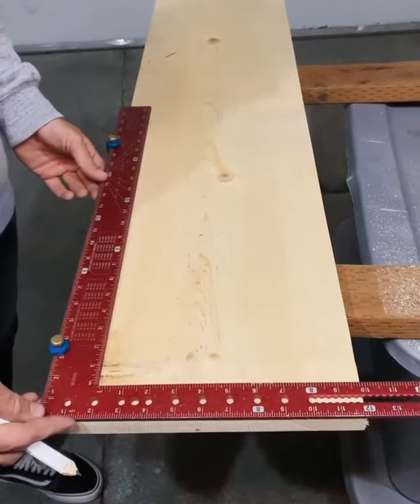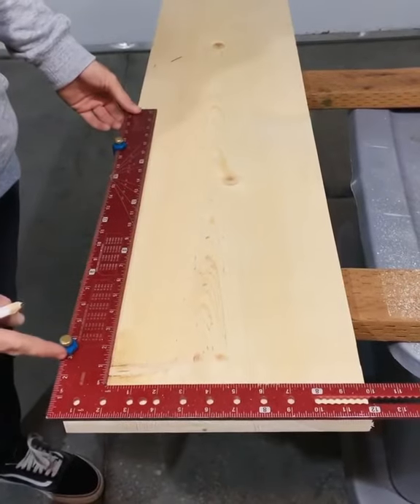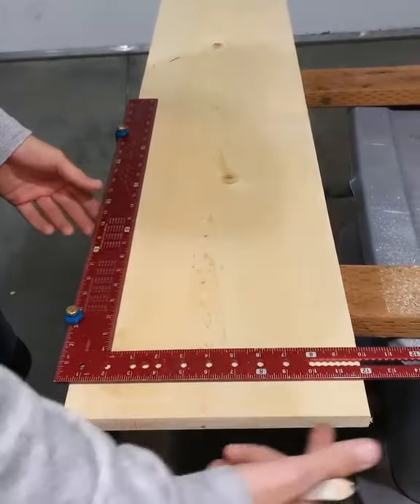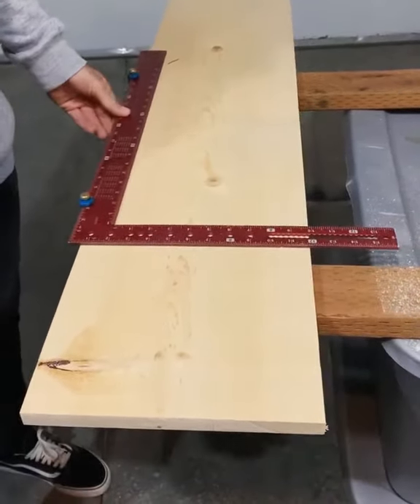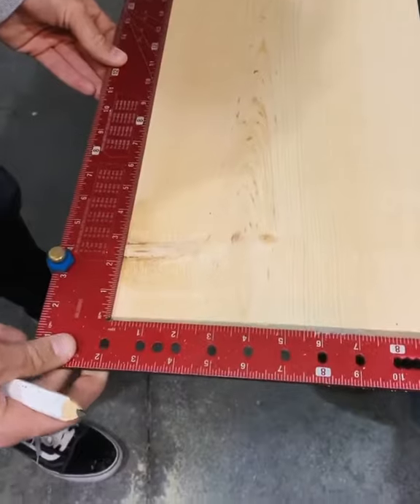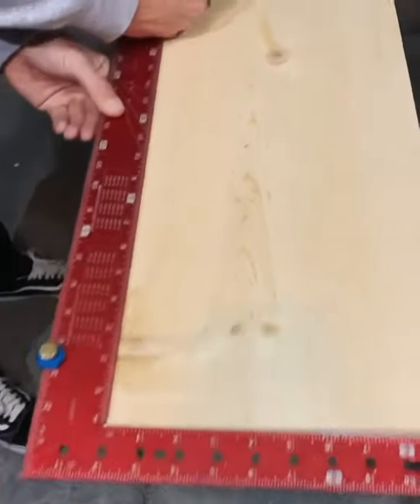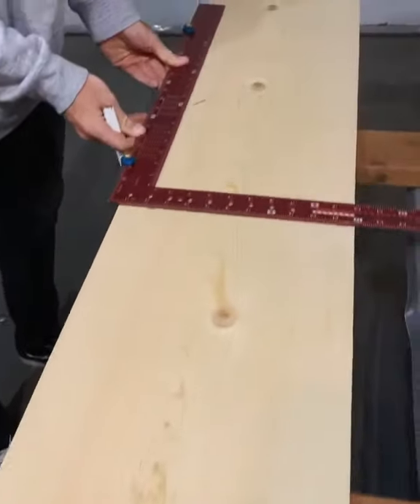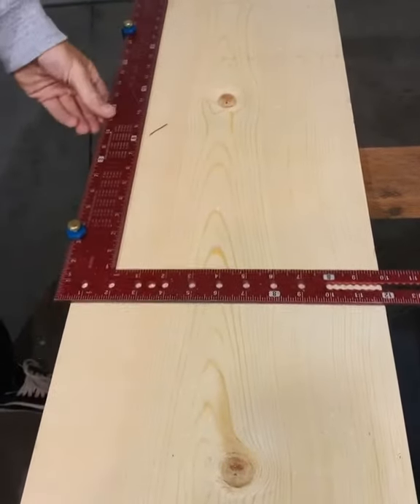Framing square uses with SquiJig attachments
Use your SquiJig and framing square to layout and mark on wider material, where your traditional square isn't quite big enough.
Use both of the jigs on the same side of the square to create a guide to mark perfect square lines.
You can find these jigs at SQUIJIG.COM